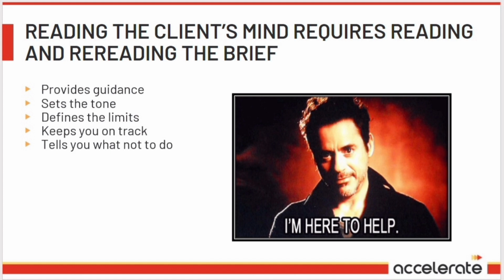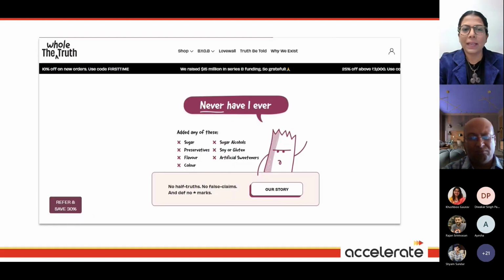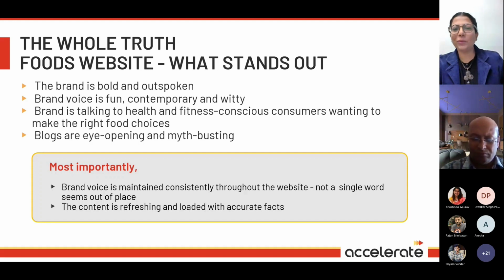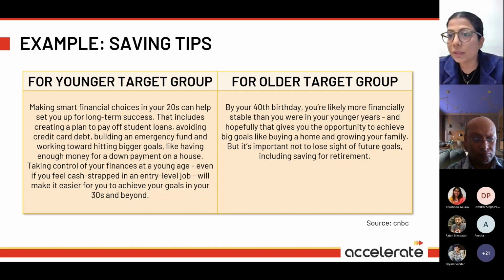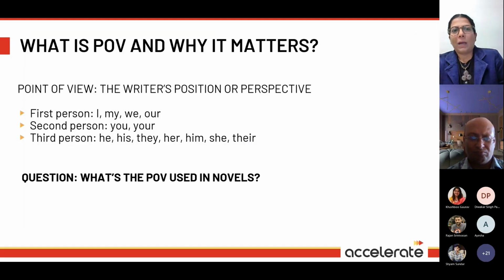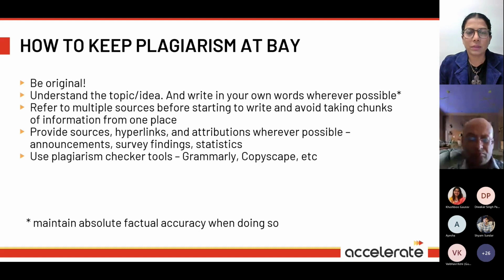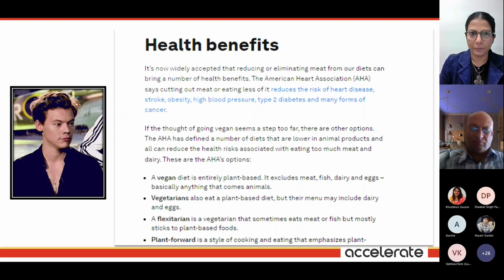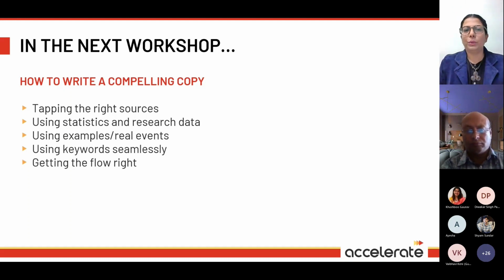What Does The Client Want | Accelerate Content – Content Writing Workshop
Learn insider tips and tricks to understand your client's expectations and create content that exceeds their needs. In this informative session, you will learn about content writing and the nitty gritty of crafting content that engages, informs and inspires. Join us and take your content writing to the next level!

Your support helps us bring more valuable content to enhance your skills and grow your career.
Let's keep learning and improving together!

Contents of this video:

00:00 Introduction
01:05 Elements of the Client Brief
01:43 How to decode the brief?
06:30 The Whole Truth Foods – Case study
13:50 All about target groups
26:11 Point of View
27:40 Plagiarism and how to avoid it
34:25 Purpose of the content
42:34 Other elements of the brief
44:43 In the next workshop…
45:48 Q&A Session